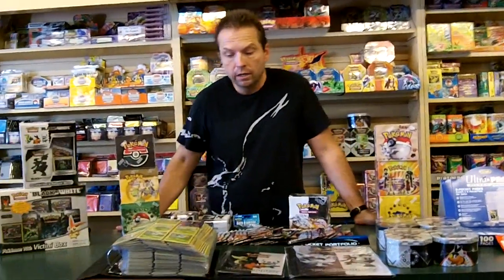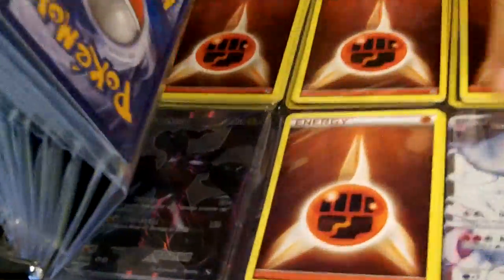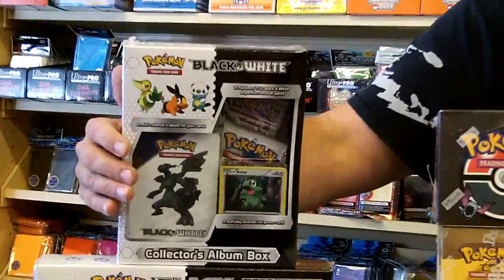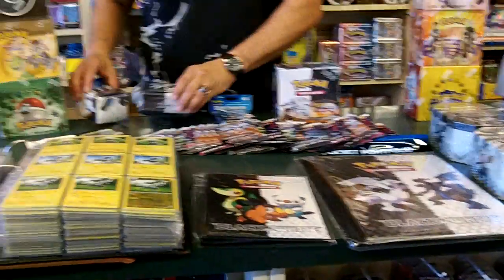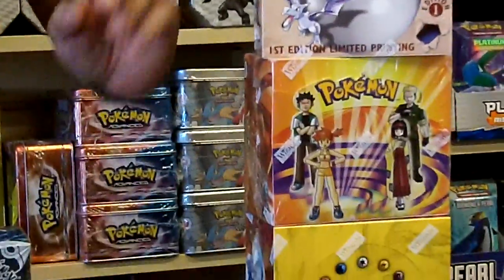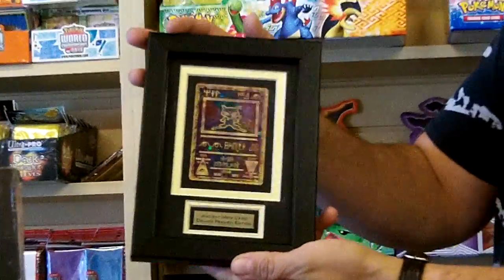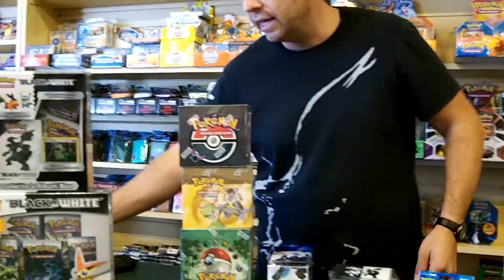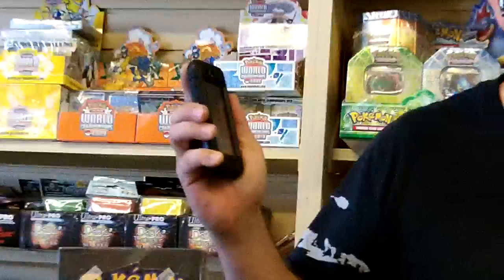Pokemon Black & White Cards, Supplies & Figures at PokeOrder.com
Click the link above to go see the Pokemon Black & White Cards, Supplies & Figures at PokeOrder. This video explains about the Pokemon Black & White Cards, Supplies & Figures